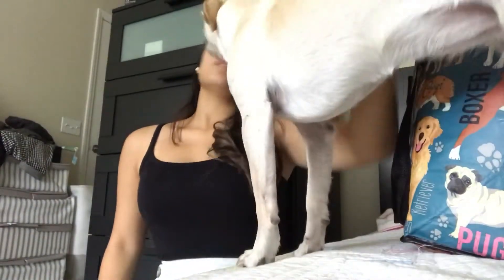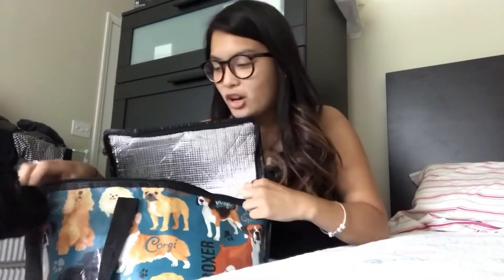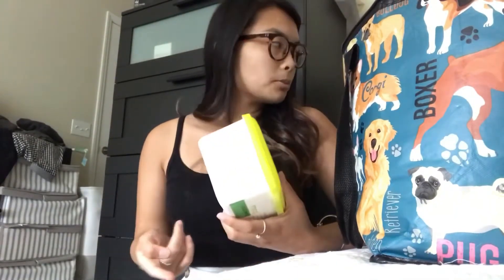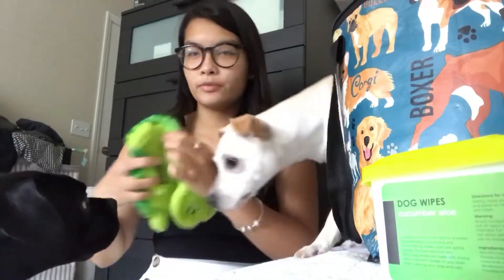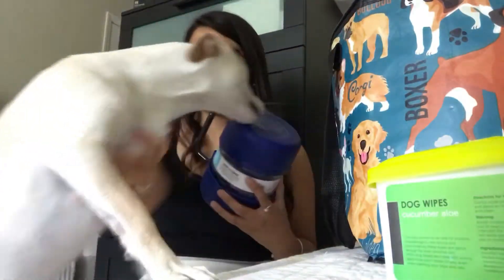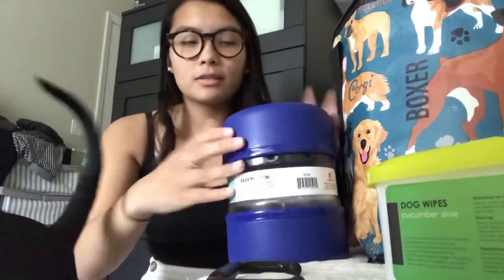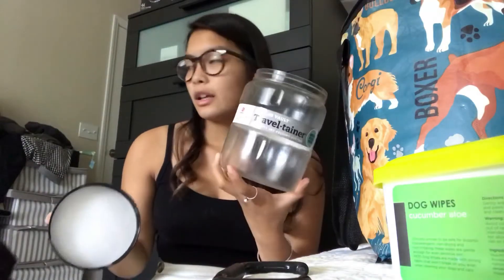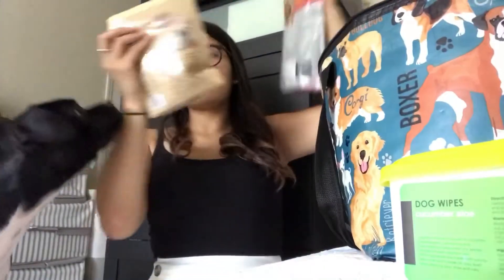What You Need to Keep in your Dog’s ‘Diaper’ Bag!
Hi guys! We wanted to share what we keep in our travel doggie ‘diaper’ bag!